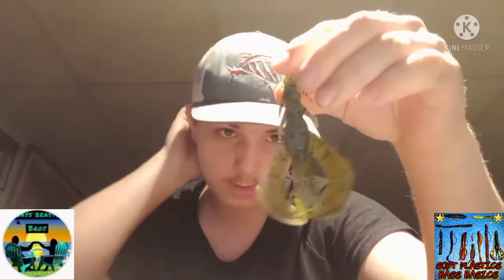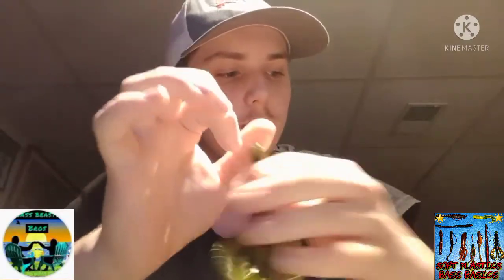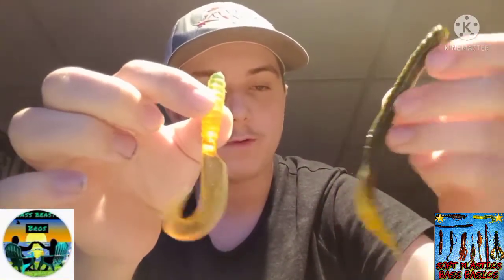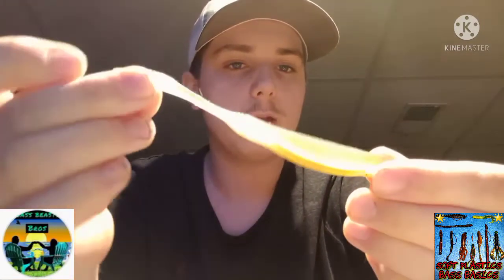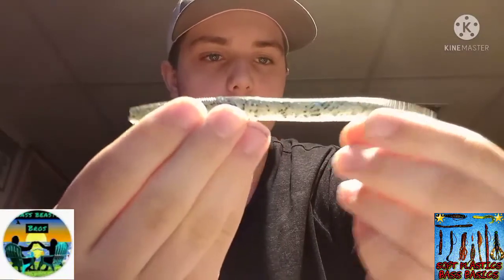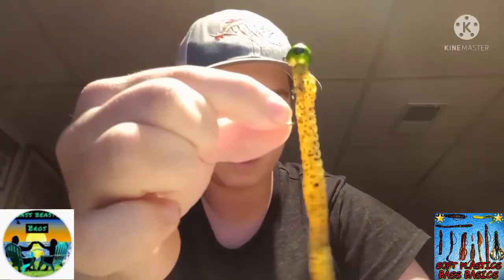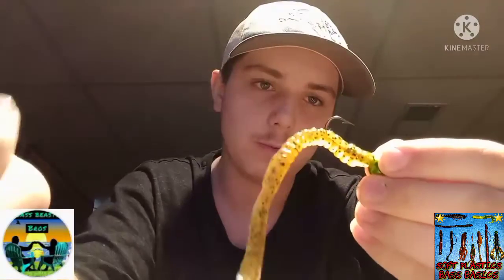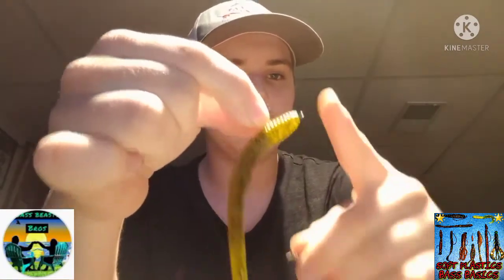Bass Fishing Basics: Soft Plastics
The basics about soft plastic fishing for bass,I will be going through the colors,techniques,Rigs,and Rod and Reel setups.